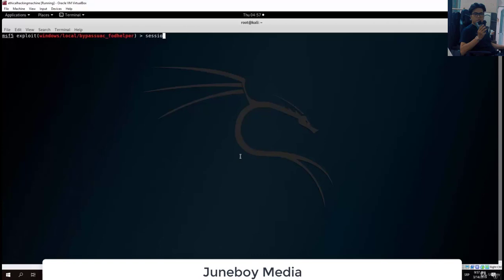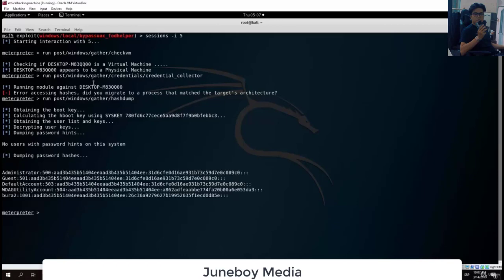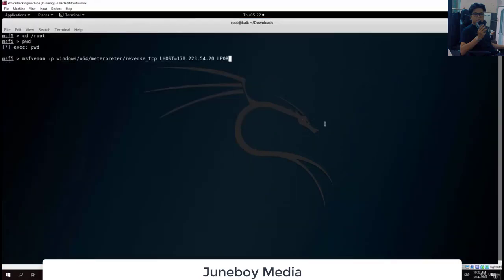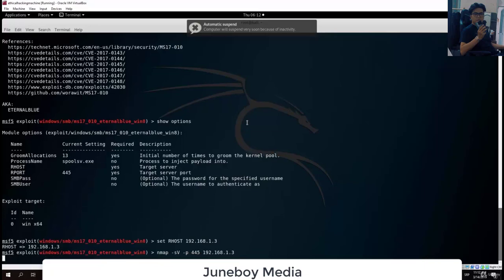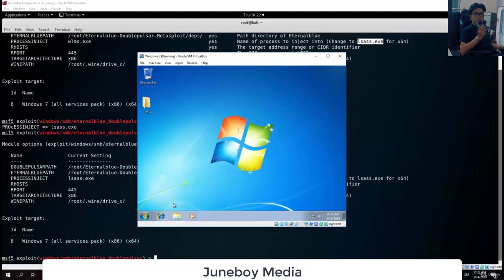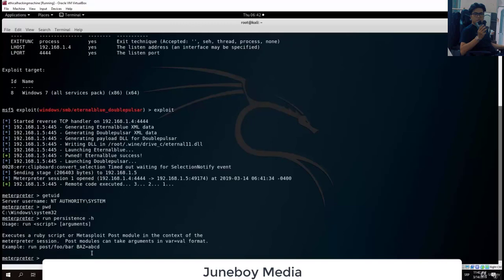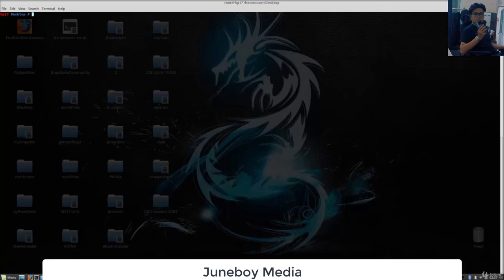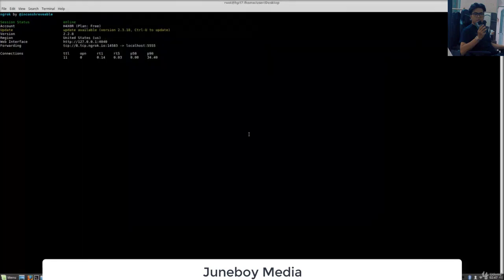Post exploitation modules, getting Meterpreter over Internet with port forwarding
Post exploitation modules, getting Meterpreter over Internet with port forwarding, eternalblue exploit, persistence module and about something Ngrok